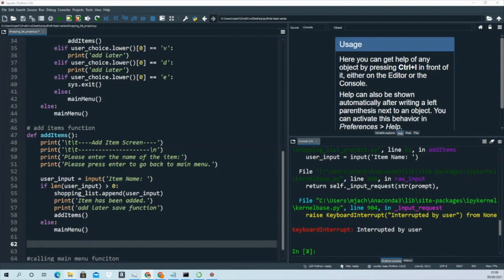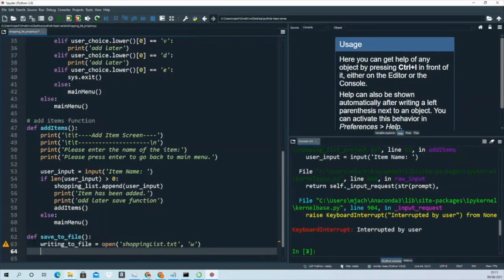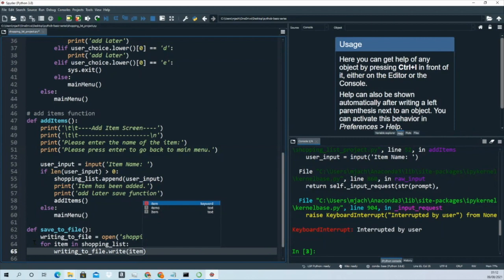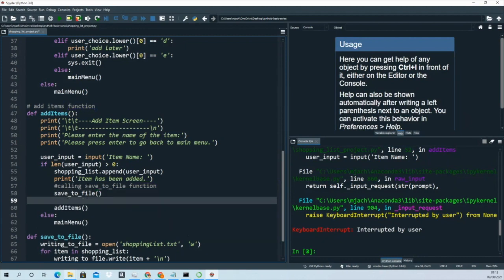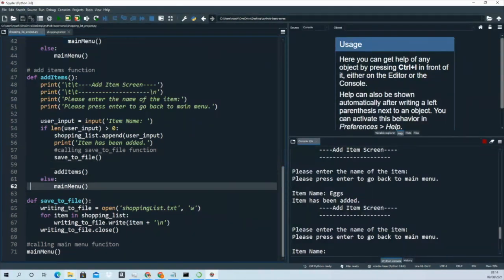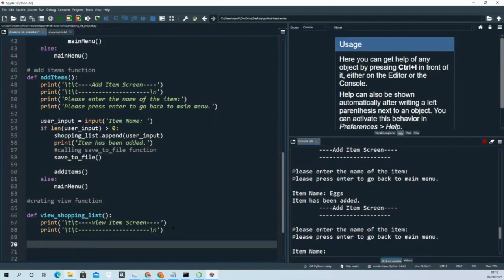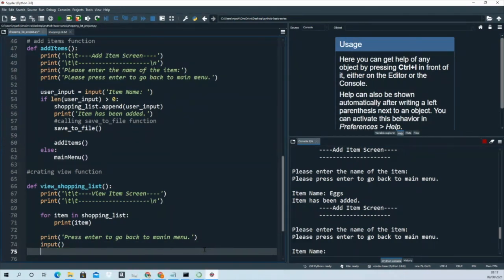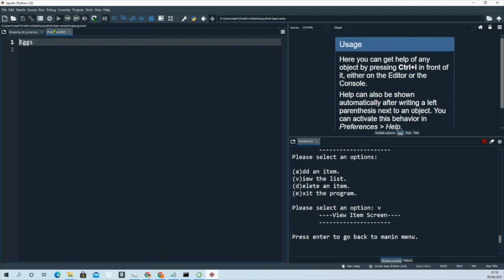project part three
Shopping list project in python.